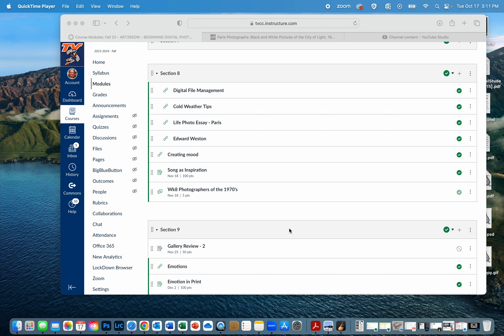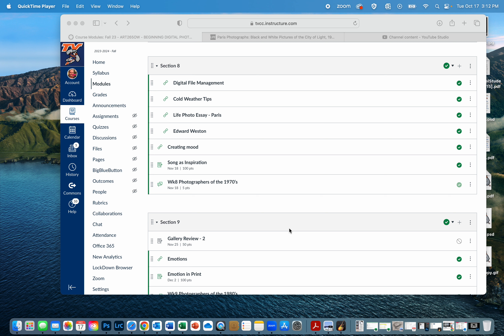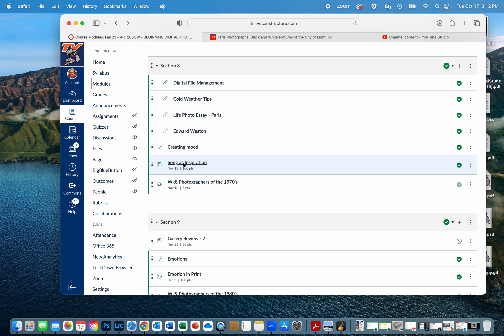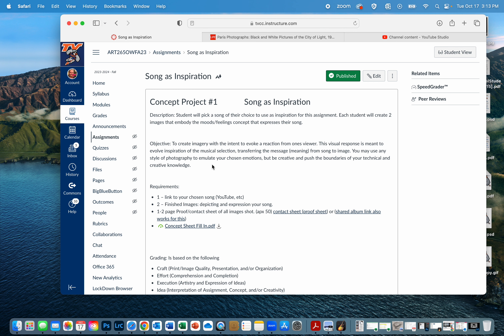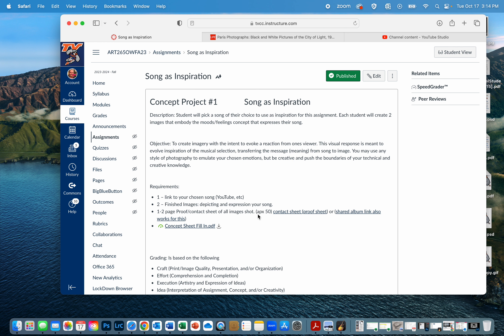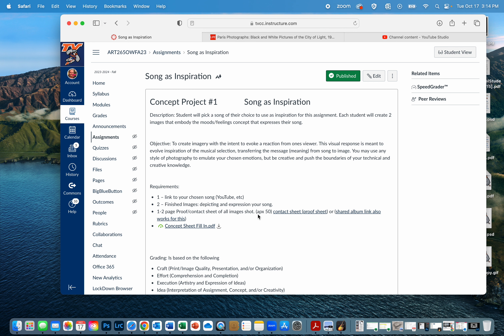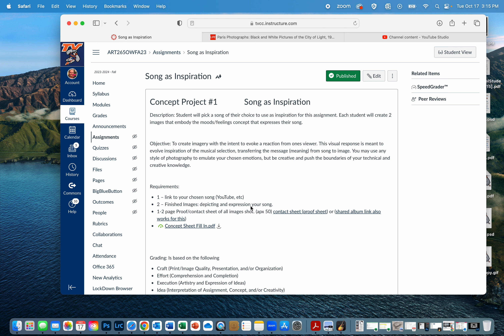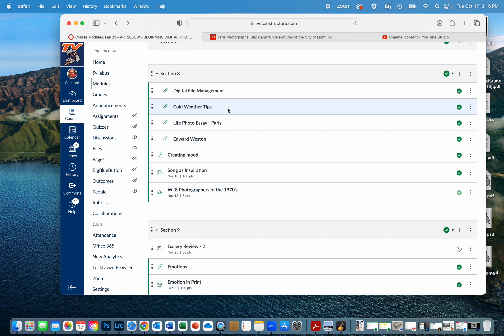Art265 S8 2023 10 17